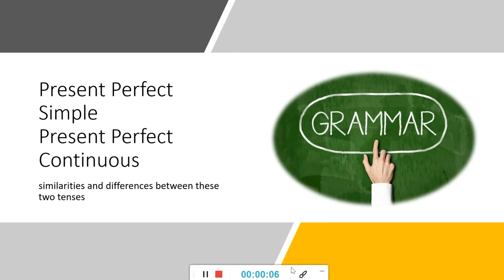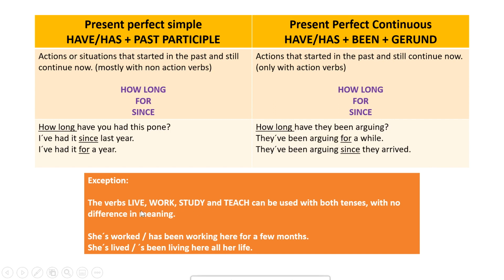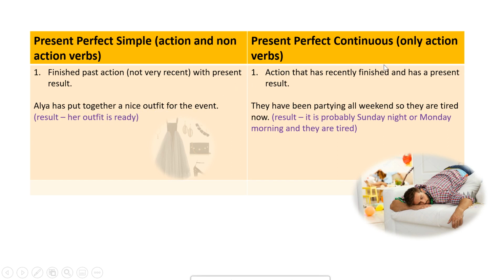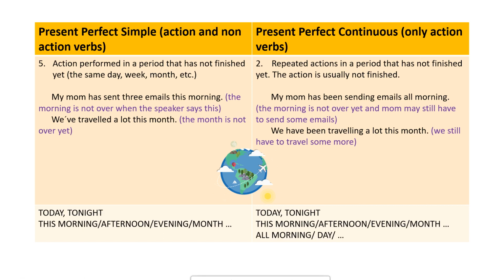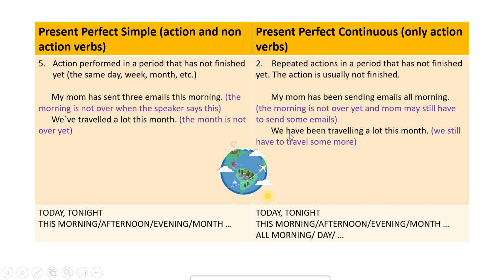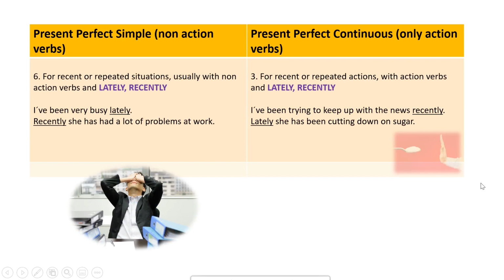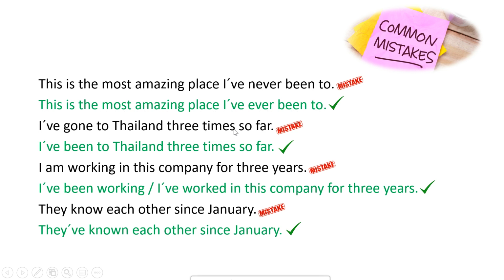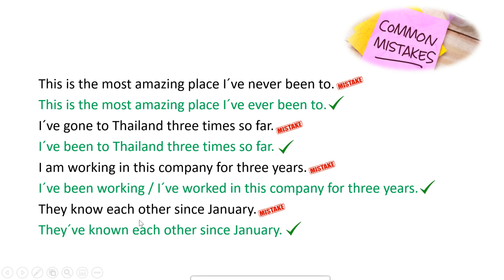Present perfect tenses